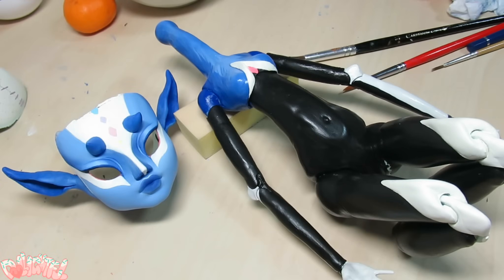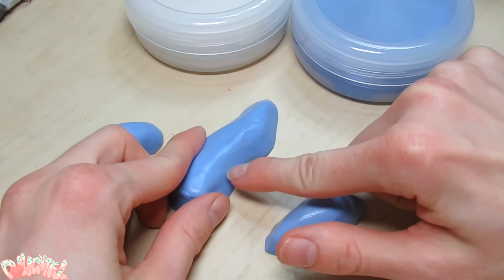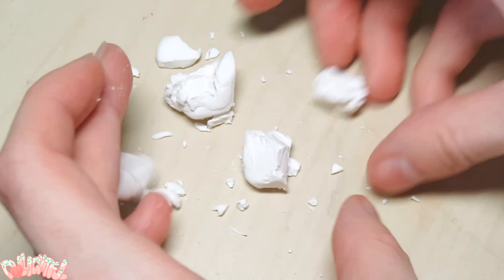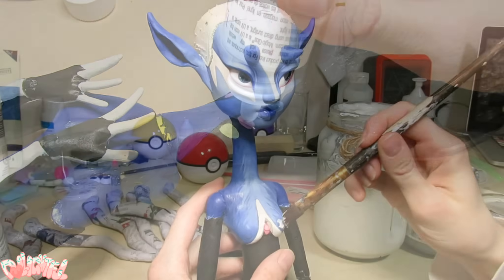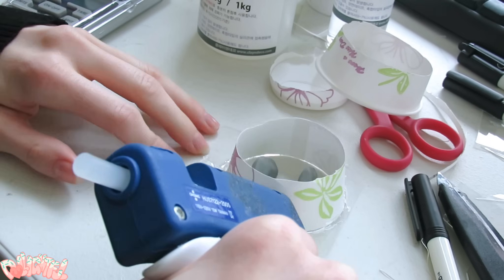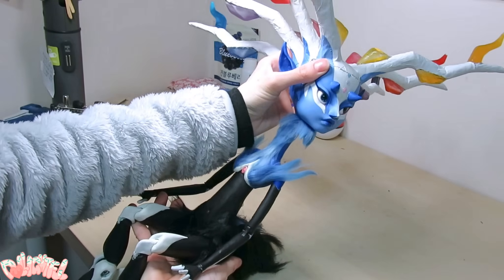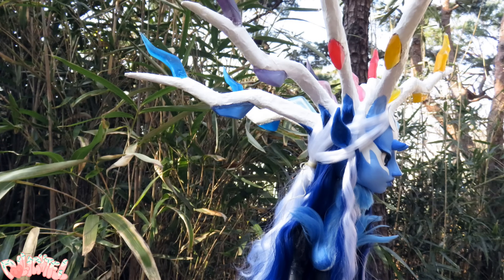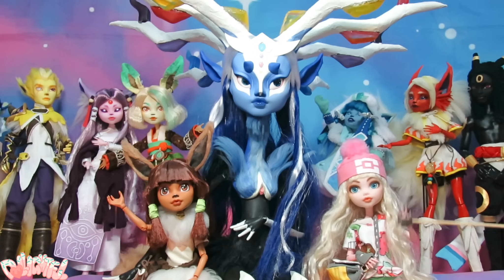[PART 2] Repaint! Xerneas Legendary Pokemon Custom OOAK DOll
PART 2 - Horns, Gems, Eyes, and Hair.

Beginning as a humble 17 inch Frankie, this doll transforms into one of the legendary creatures of the Aura Trio: Xerneas, the ‘Life Pokemon’ (what a title!). I think I used up at least half a tub of apoxy sculpt on this one, haha. Get your fill of the XYZ legendaries by visiting my friends for their custom dolls-

Materials [BODY + FACE]
17” Frightfully Tall Ghouls, Frankie Stein
Jeweler’s Saw
14 gauge armature wire
Apoxy Sculpt
Rasps, sanding blocks
Matte Varnish (Duraclear)
Gloss Varnish (Liquitex brand)
Mr. Super Clear UV Flat (sealant)
Acrylic paints (Liquitex, Alpha brands)
Faux Fur, Twirl-Tastic Yarn (YarnBee brand)

Materials [ANTLERS, EYES, HAIR]
UV Resin, colored resins (PADICO brand)
Lisa Pavelka’s Magic Gloss UV Resin
White Polymer Clay (FIMO brand)
Glitters
Paper mache (newspaper, glue, flour)
UHU “The All Purpose Adhesive”

Materials [CIRCUIT]
Soldering iron
Solder
X2 Silver Oxide Battery 357 (SR44W) 1.55V
100 ohm Resistor
X8 White LEDs
Micro Rocker Switch